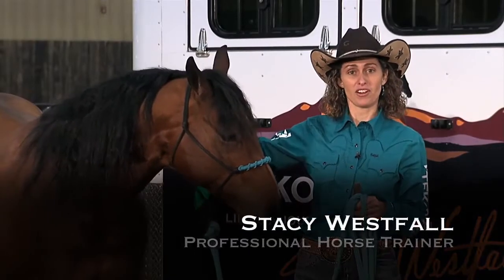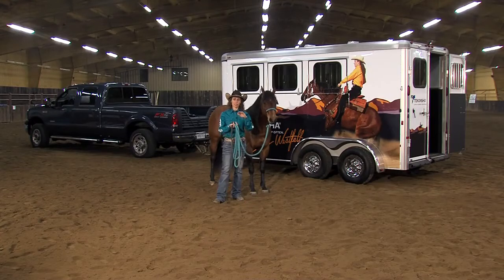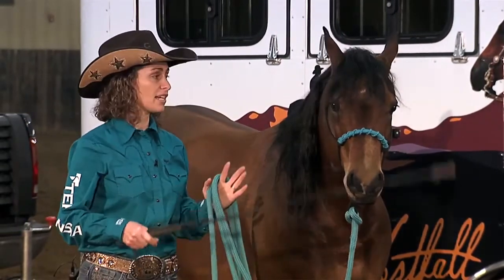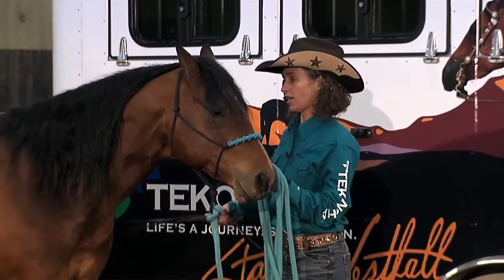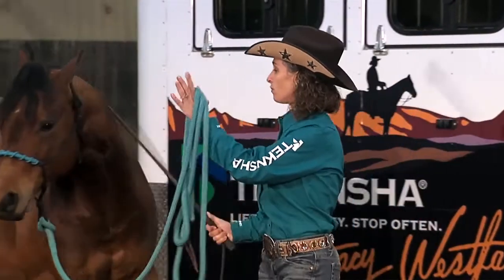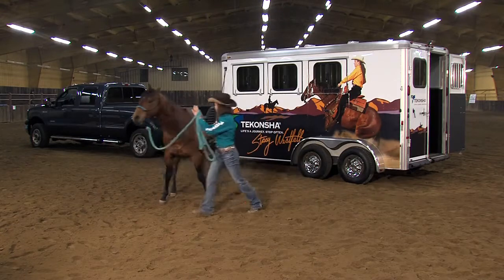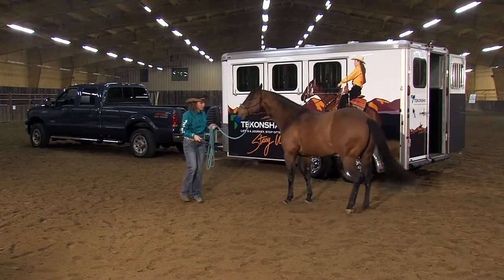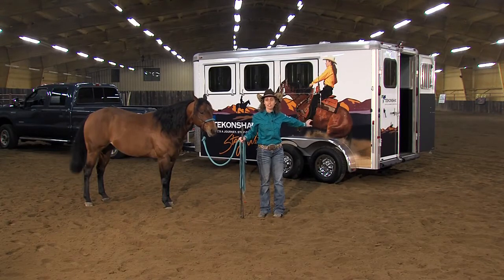Stacy Westfall: Pre-trailer Loading Tips (1 of 10)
Professional horse trainer, Stacy Westfall, talks about  pre-trailer loading tips: things you should be able to do with your horse before trying to load your horse in a horse trailer. Tekonsha has put together this series of 14 videos (10 informational sections) on some of the best and safest ways to train your horse to go into a trailer.

Tekonsha® Life’s a Journey, Stop Often